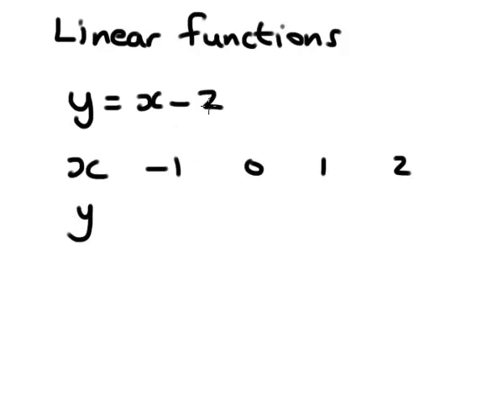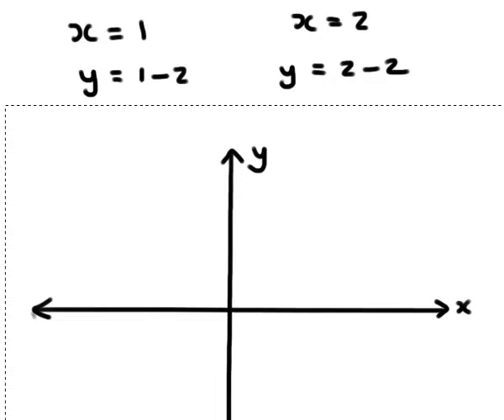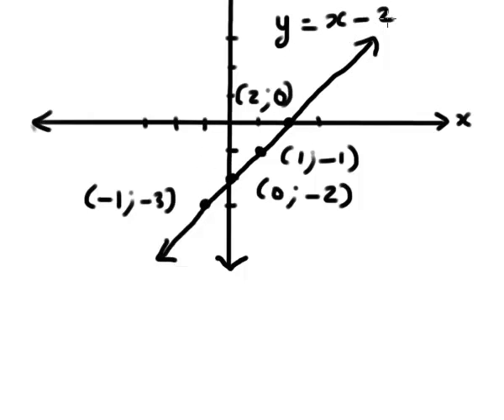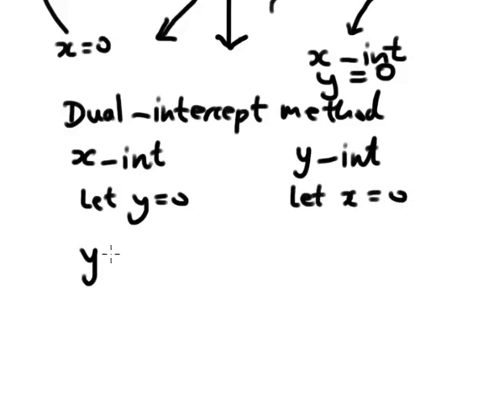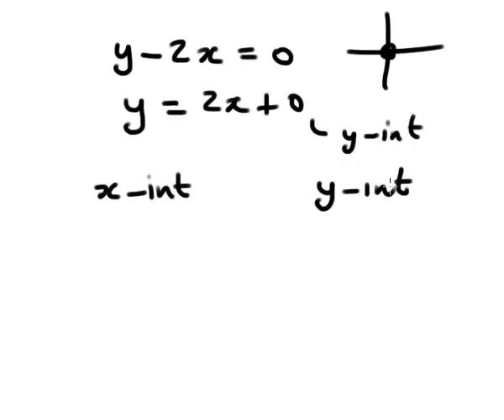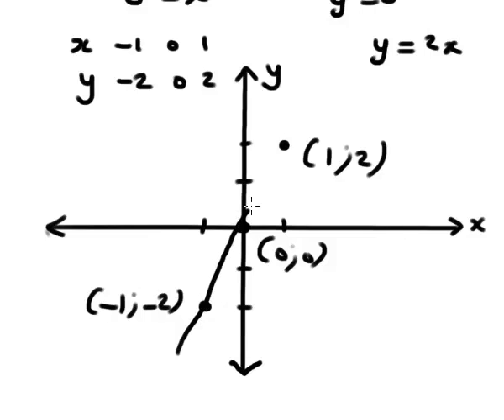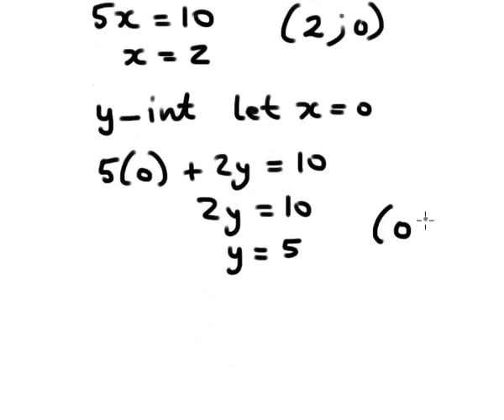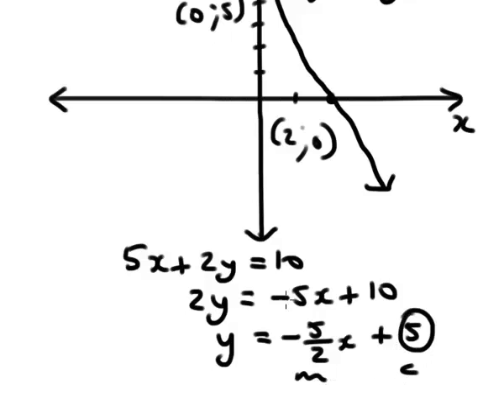Mathematics Grd 10 Lesson 1.12